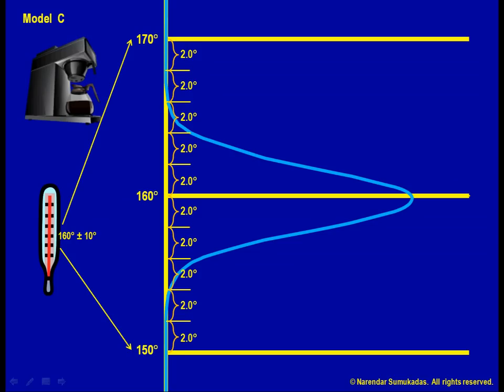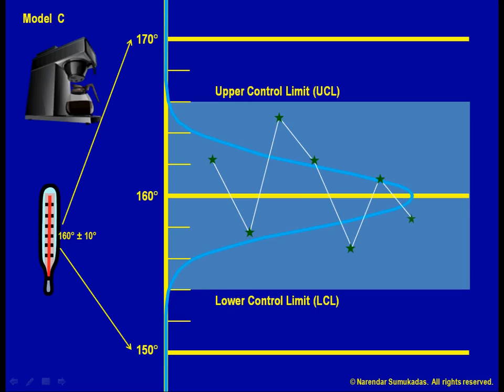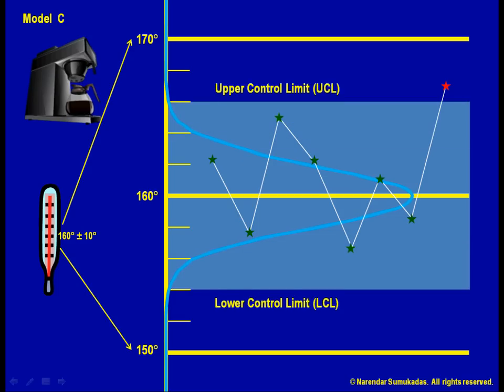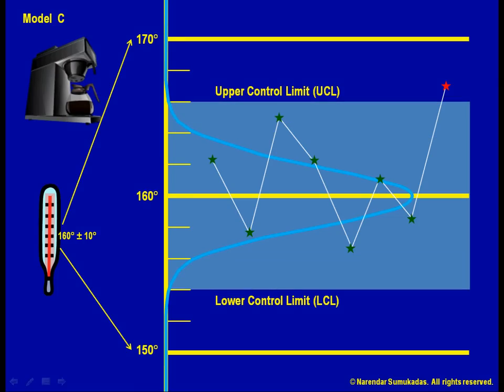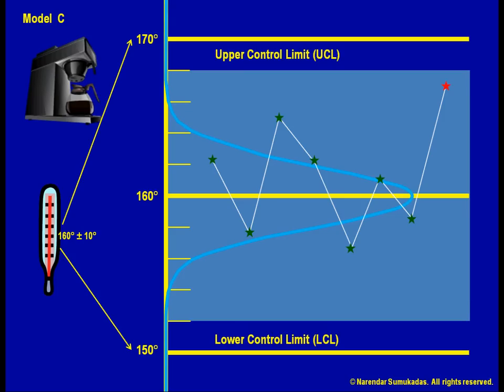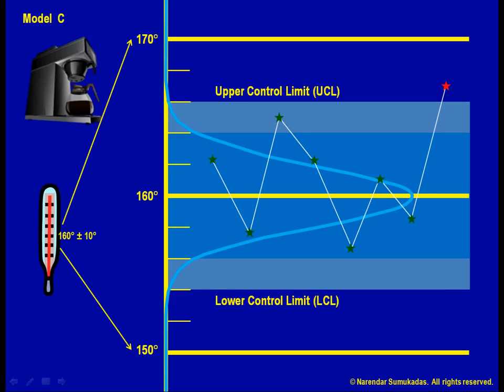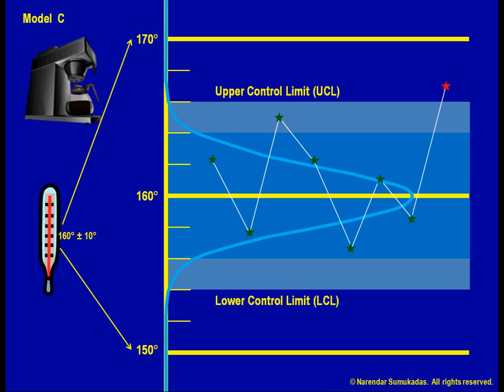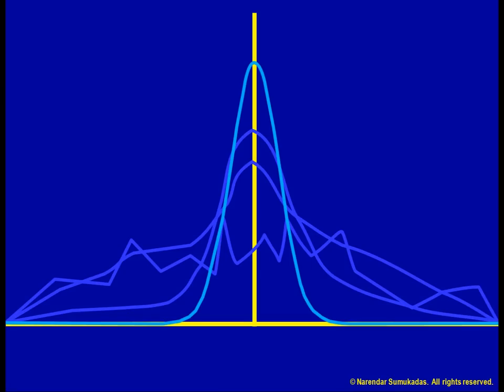[3.d] Statistical Process Control 1